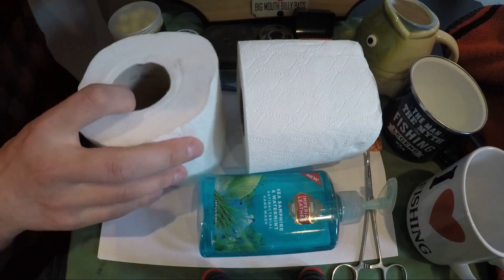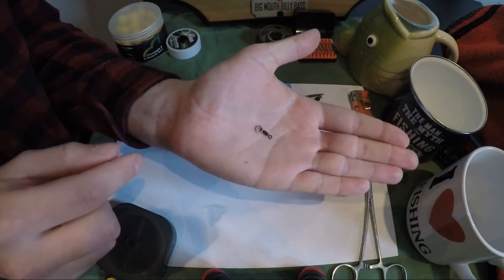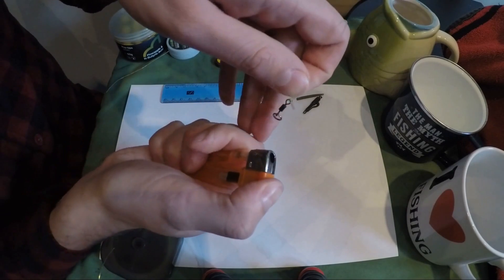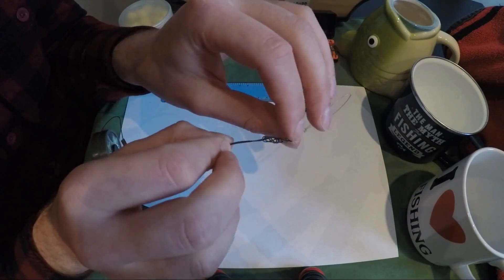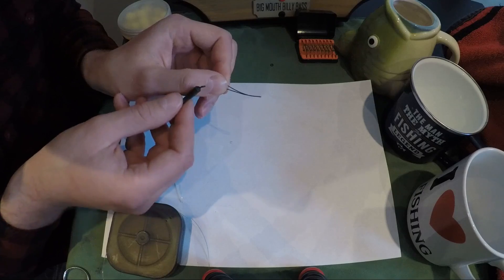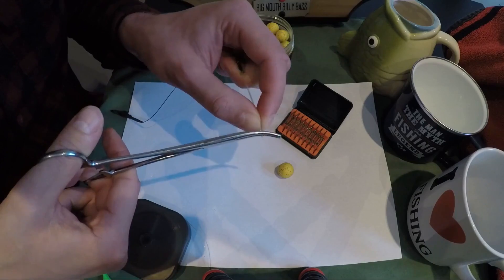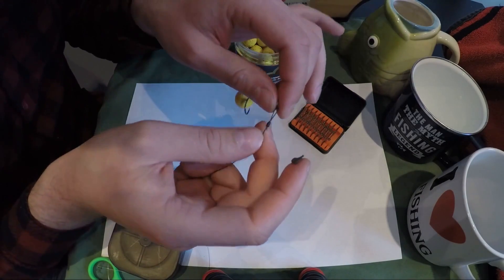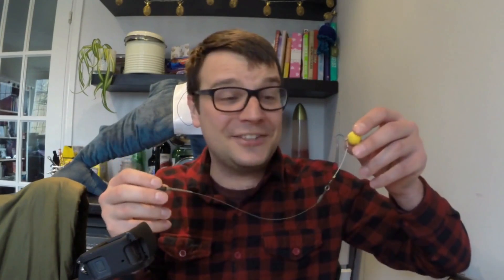HOW TO TIE| the multi hinge pop up rig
So if I'm being honest I'm not particularly happy about the quality of this video but I've done the best I can with the equipment I've got. Hope it helps some of you put more fish on the bank!

Size 6 stiff rig/chod rig type hook
25LB stiff rig/chod rig hook link material
Size 11 ring swivel
20LB semi stiff coated braid
Anti-tangle sleeve
Hybrid lead clip or lead clip that has the swivel fixed inside
Rig ring and floss for the hook bait
Tools that help to tie this rig are scissors, forceps, ruler, baiting needle and lighter.
Hope you're all well out there and hopefully I'll see you soon-Danny Reeve